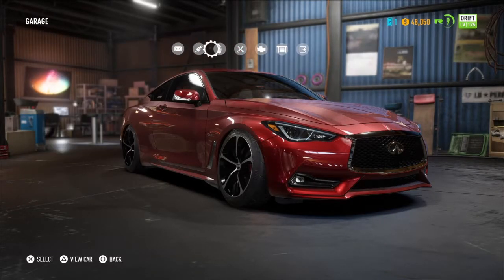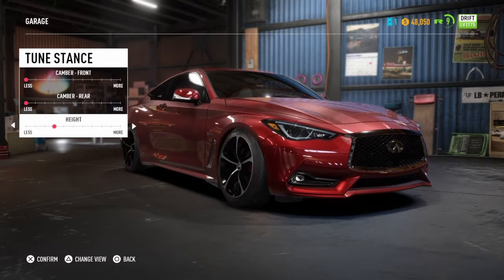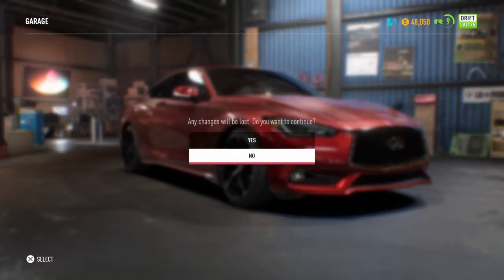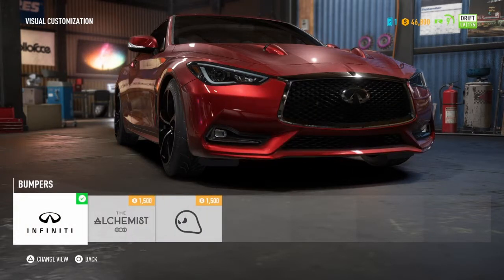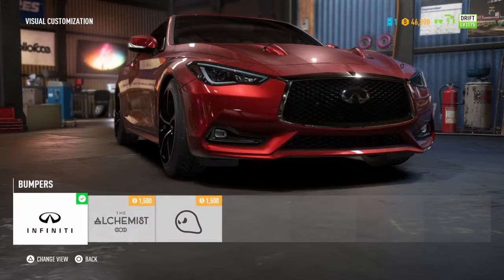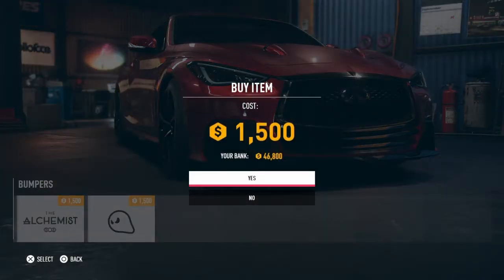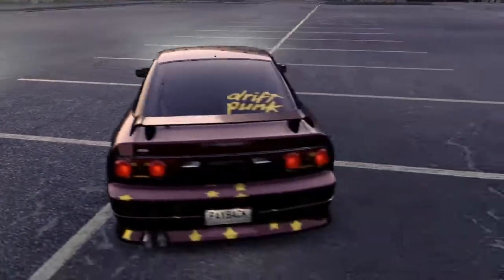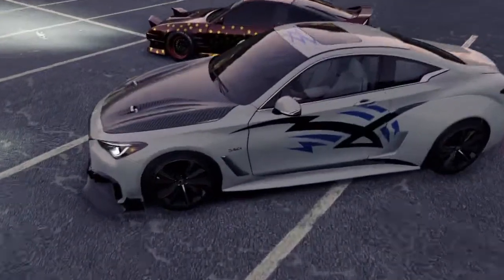Need for speed 100000 challenge part 1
Rng_assassin and i deside to build a car in NFS Payback, and we only got $100,000 to work with.